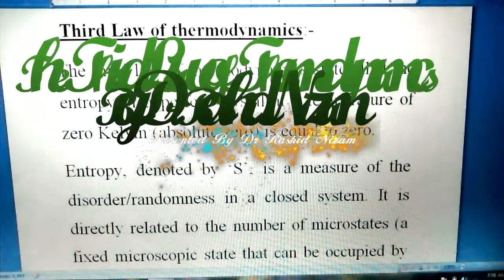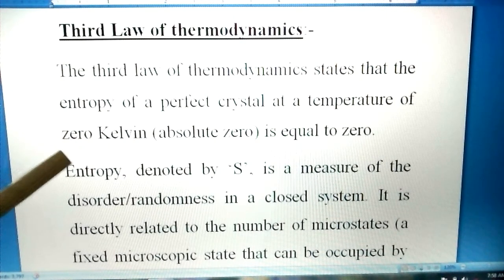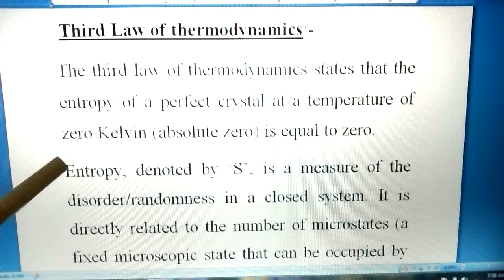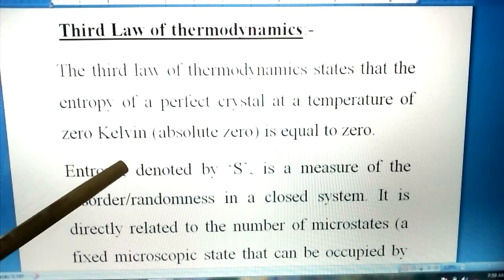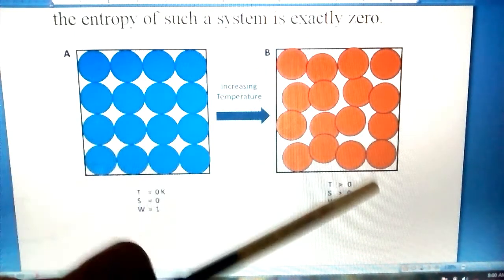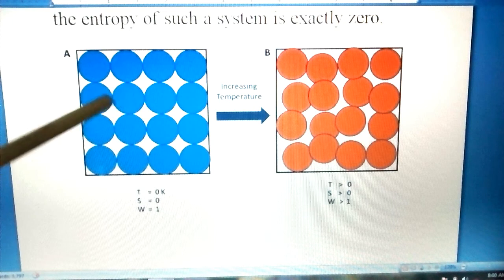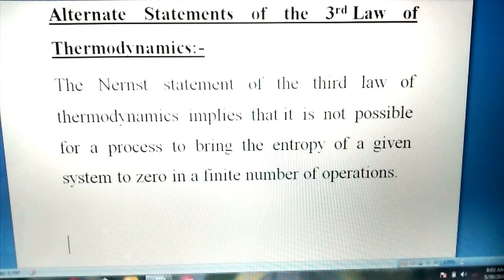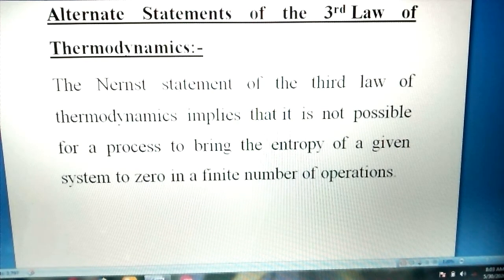The Third law of thermodynamics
It explains the Third law of thermodynamics
Com packed particles
Temperature
Kelvin